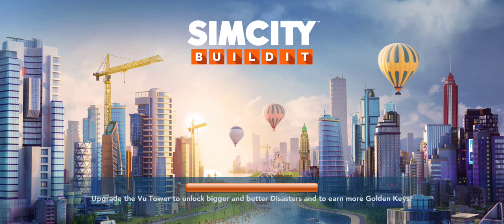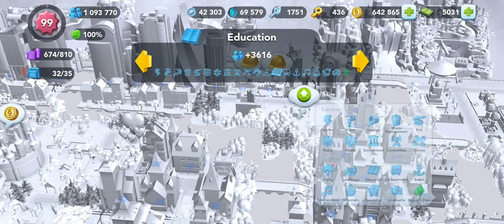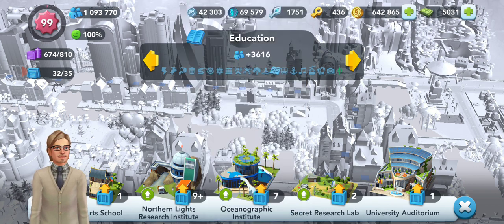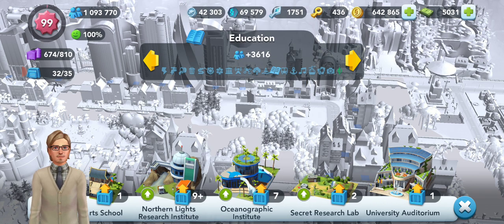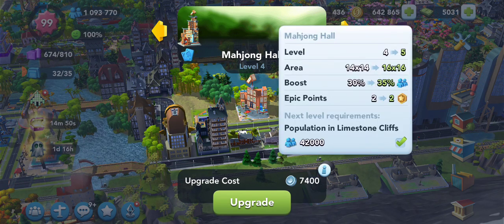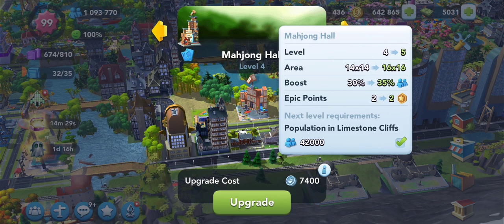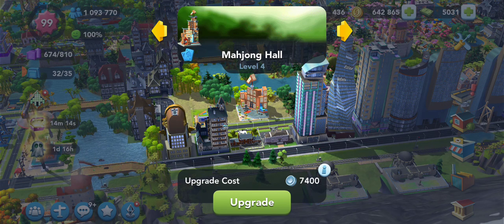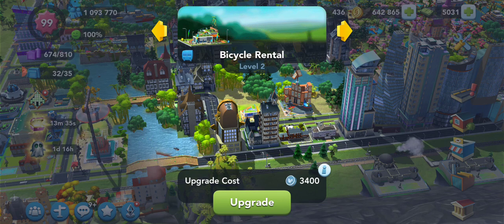SimCity Build It *new* Regional Hot Spots (Should I Upgrade)